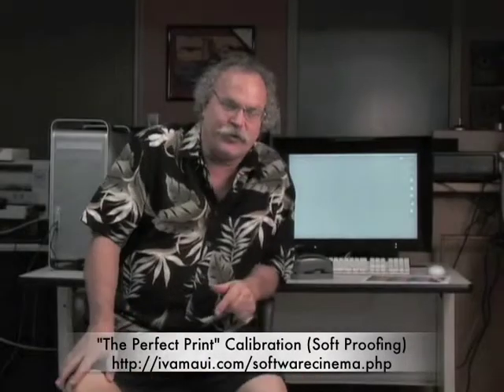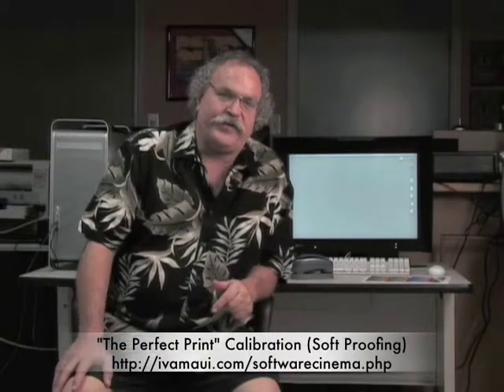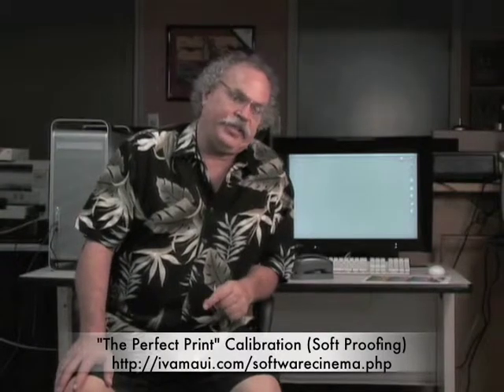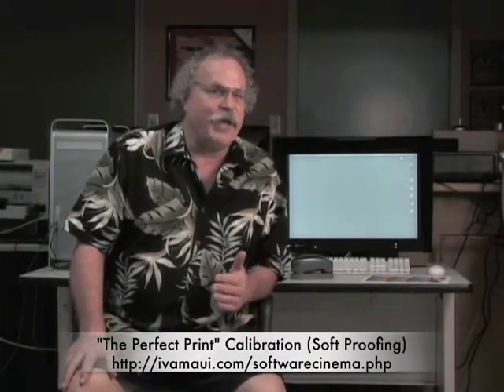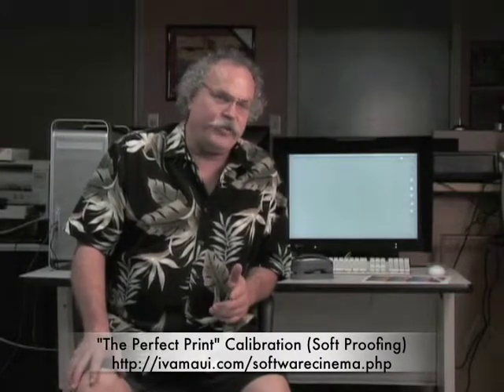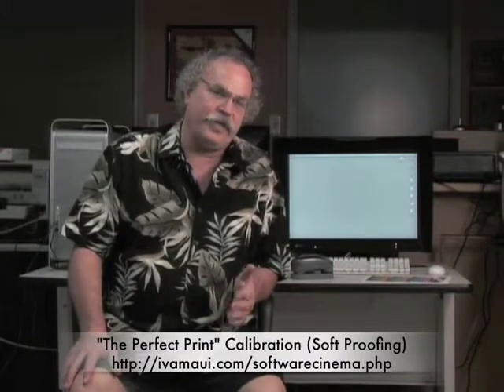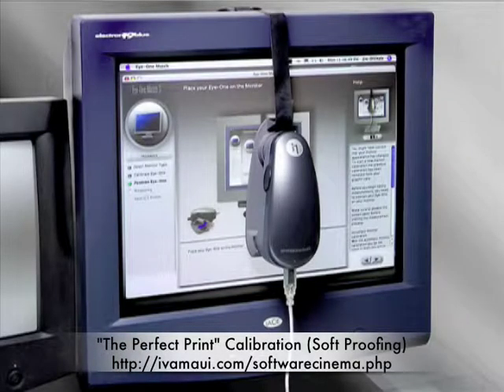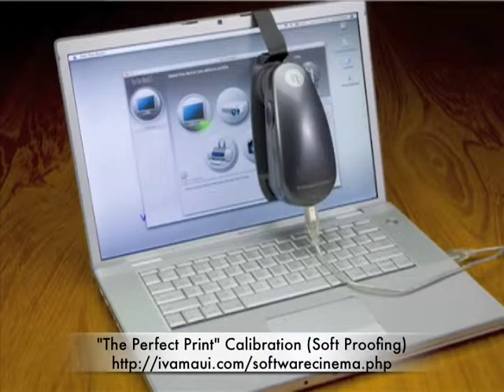DVD1 Calibration a short clip form DVD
The Perfect Print
DVD 1 Calibration (Steps to Soft Proofing)

You spend hundreds of hours on your computer creating the perfect look for your images. And what is important? That your images on the screen match your final destination of your images. We call this Soft Proofing.

Soft proofing is the system that allows you to see on a computer monitor what an actual print will look like when it is output to a specific printer and a specific print medium.

In this DVD Randy makes Soft Proofing easy to understand. He gives you simple steps you can follow  to maximize your workflow production.

Topics included are Soft Proofing, DeltaE Tolerance, ICC profiles, Equipment Choices,  Monitor Calibration, Viewing Conditions, Optimizing your Monitor Profile, and steps for Accurate Reproduction of Original Art.

This DVD is a must have for anyone using a computer to create, adjust or retouch their images. If you are looking at a monitor to make a determination for the look of a image, then you need this DVD.